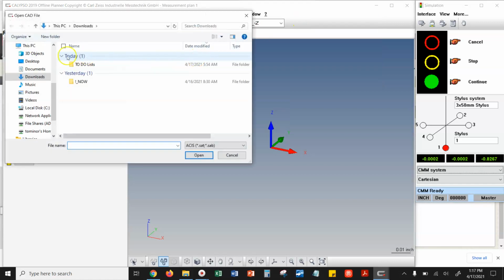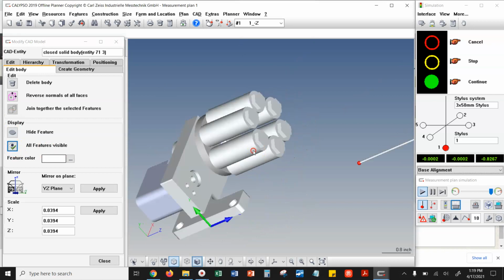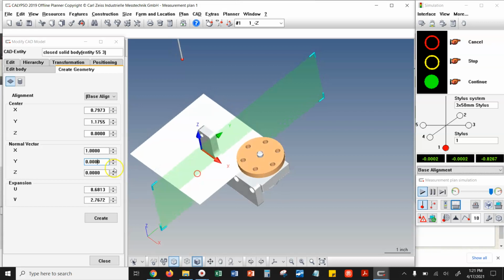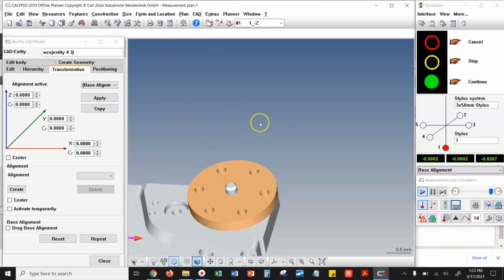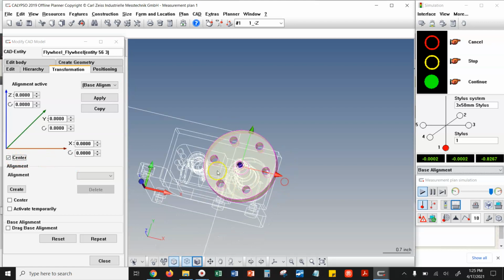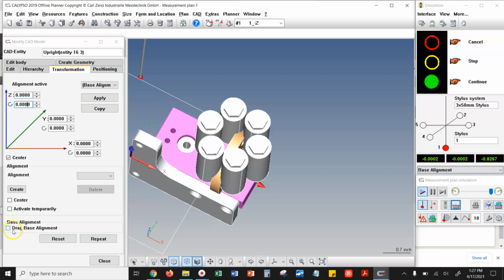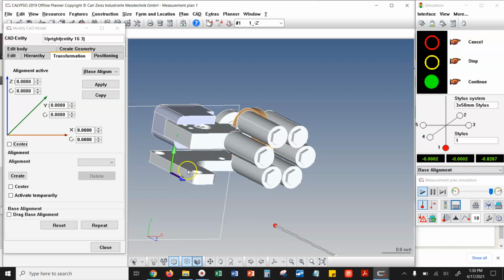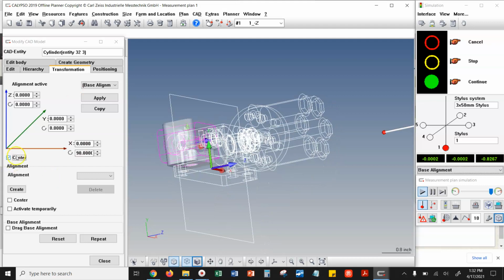MET-121 Move CAD Models in Calypso Part-01 (21s)